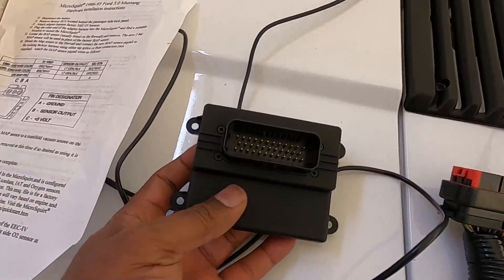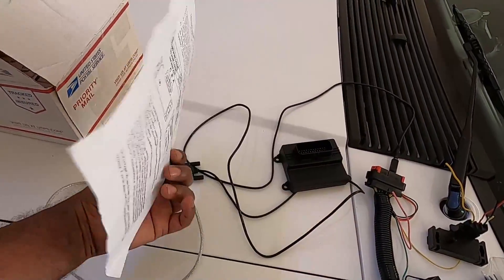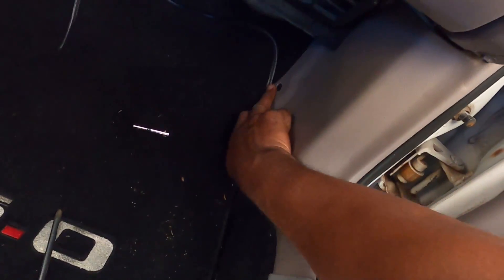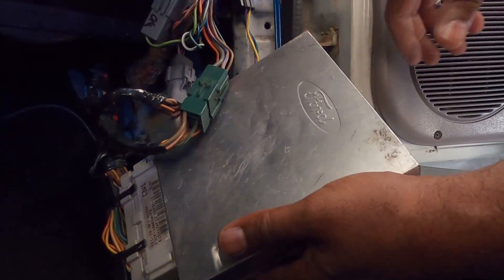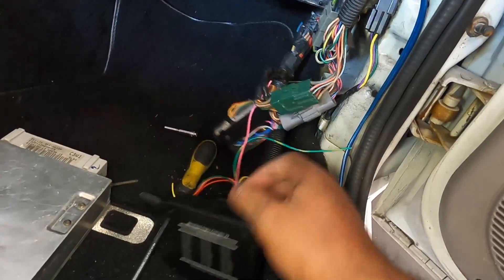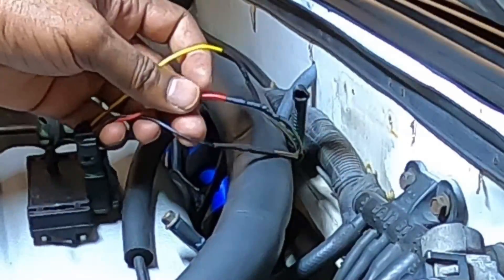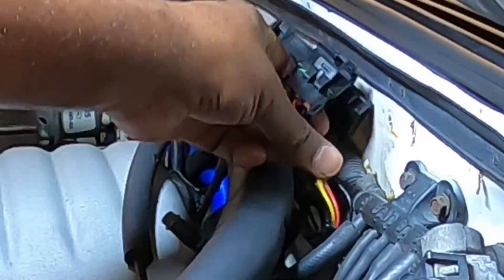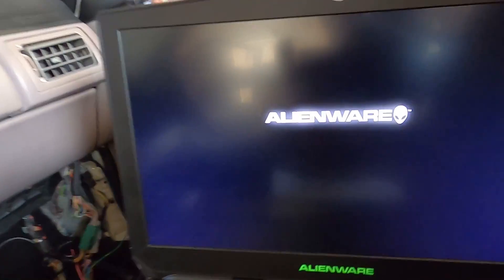Microsquirt installation | Dyno run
How much HP does The Fox have after microsquirt installation and dyno run.